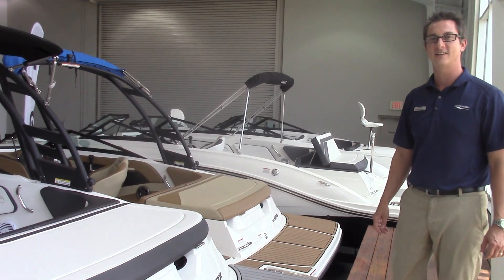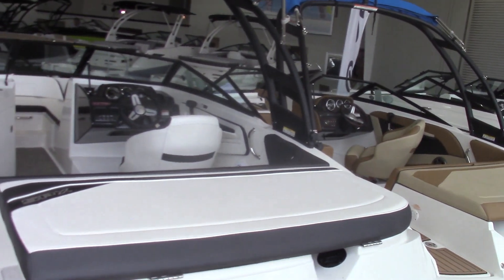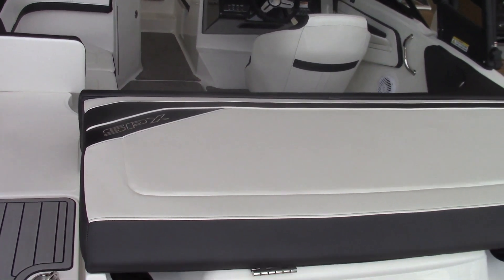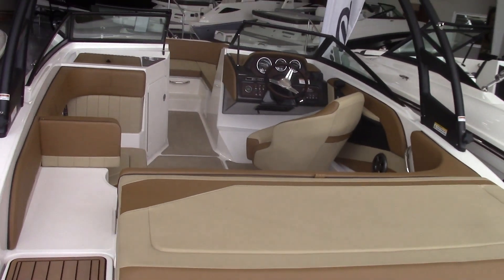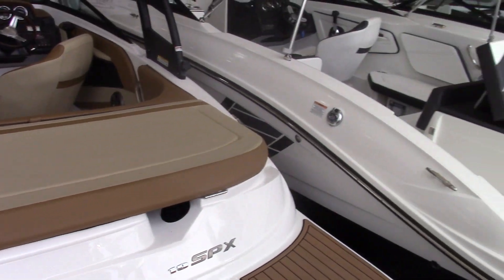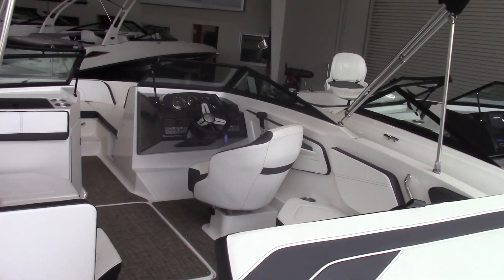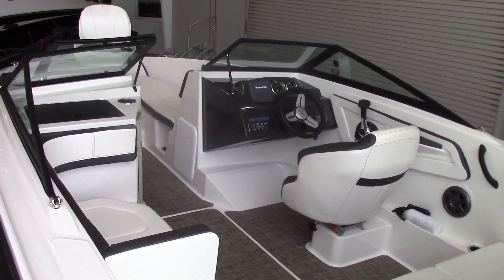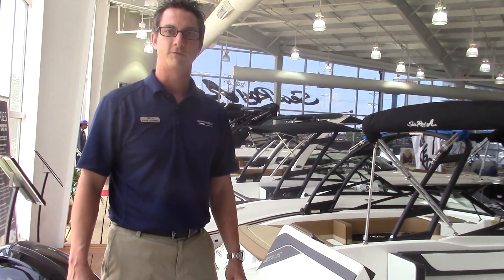Hop Aboard These Sea Ray Boats at the Dallas Summer Boat Show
The annual Dallas Summer Boat Show is coming up July 21st-24th at the Dallas Market Hall, and MarineMax will be there! Everything from our sporty Scarab jet boats, to the Unsinkable Legend Boston Whalers, and industry leading luxury Sea Ray boats will be on display. Don't forget the family favorite Harris Pontoons and our customer-exclusive events! Whatever you're looking for, the Dallas Summer Boat Show will have it all under one roof.

To make an appointment with a MarineMax Salesman, RSVP with the form below and include which boats you are interested in.